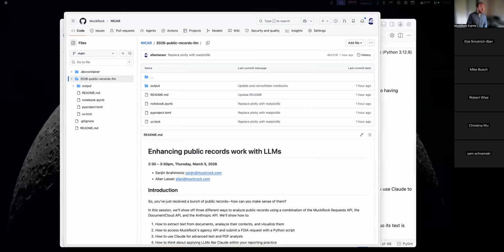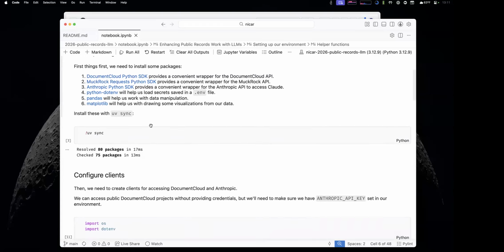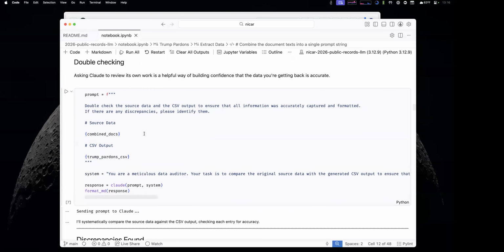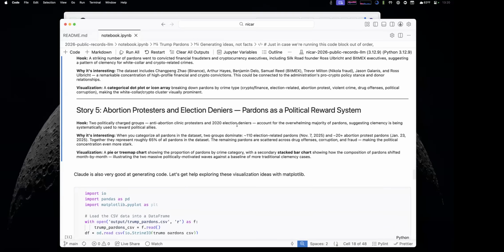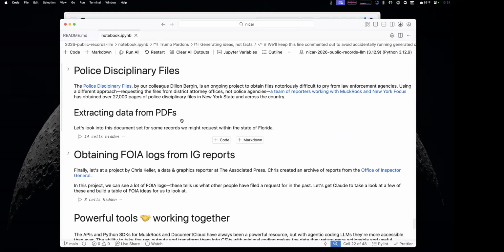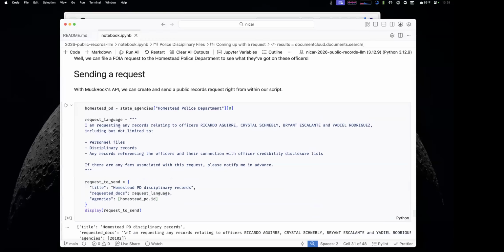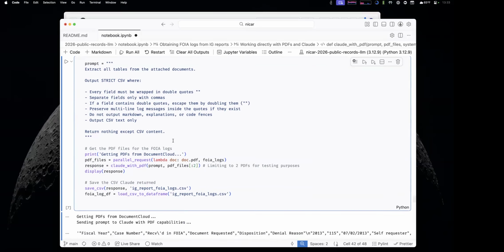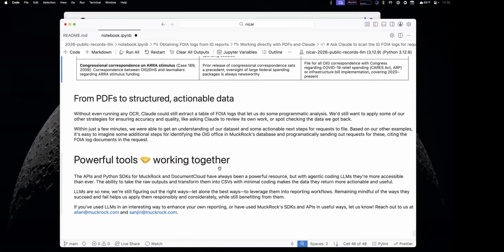Building with MuckRock: Enhancing public records work with LLMs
Miss this session at NICAR 2026? Join this session of Building with MuckRock!

Explore the Python libraries for the MuckRock Requests and DocumentCloud APIs and how they can be used with large language models (LLMs) to streamline records requests assist in analyzing responsive documents.

Participants will also be introduced to llm-documentcloud, a plugin for LLM command-line tool/Python library that enables feeding documents for analysis in various LLMs for analysis. The session will cover strategies for crafting clearer, more effective public records requests, as well as techniques for summarizing, organizing, and extracting data and insights from responsive documents. Attendees are encouraged to bring their own projects, ideas, and questions for exploration.

*This session is good for those with some Python experience.*